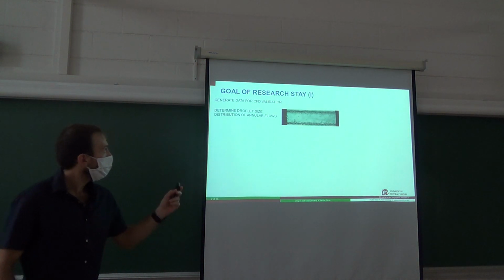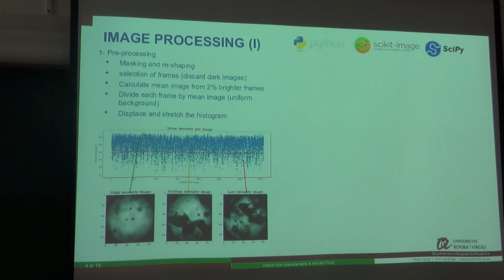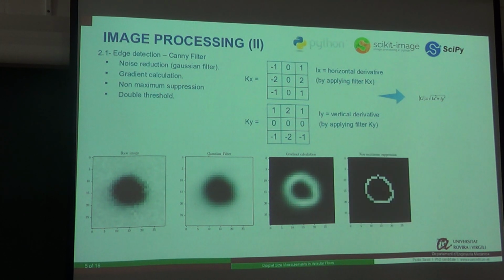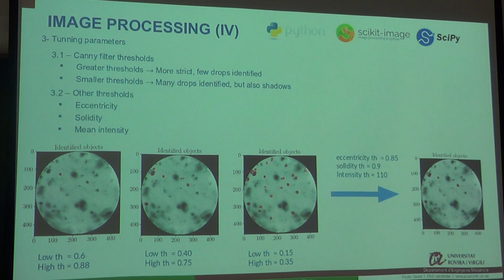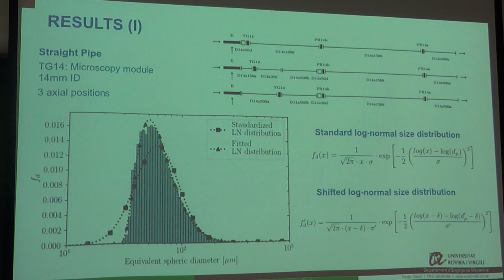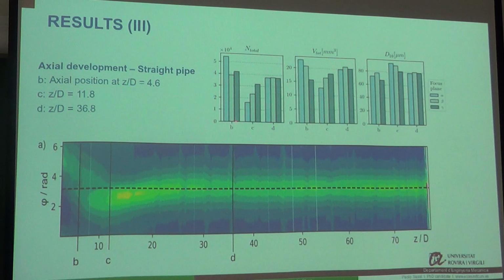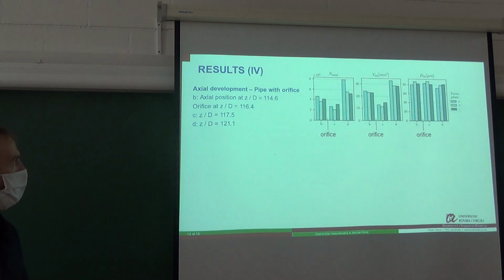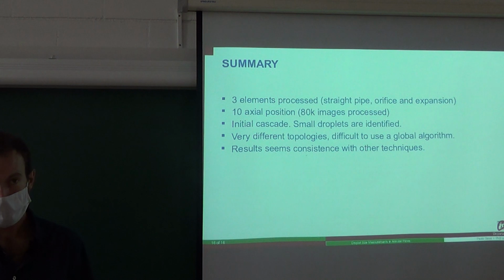Seminario Paolo Sassi